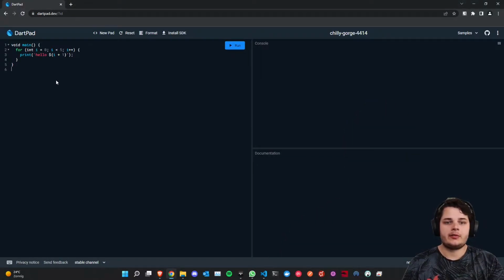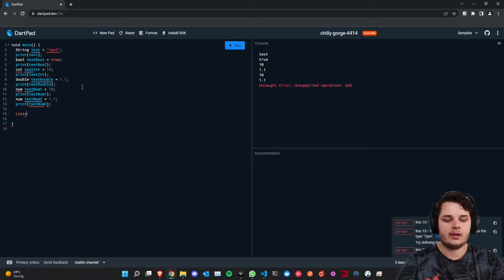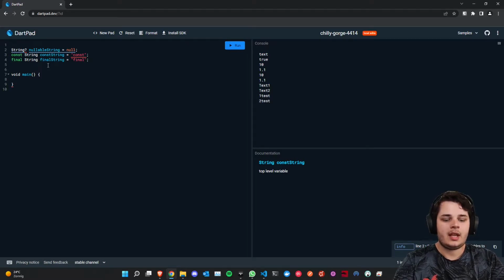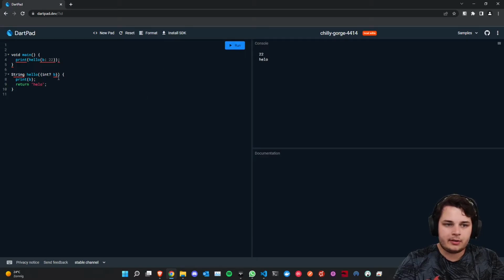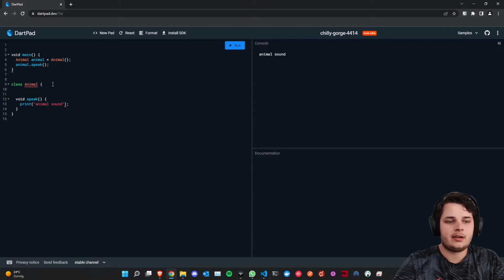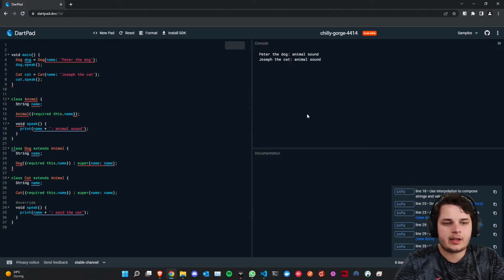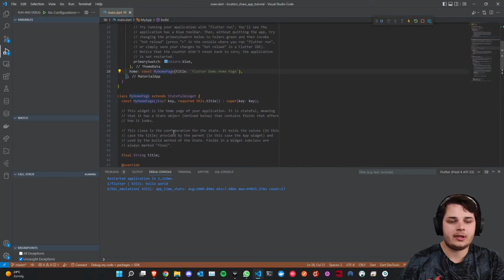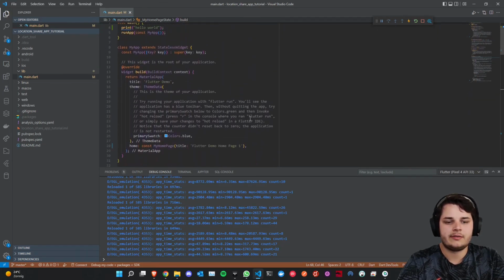EAZY Flutter 3 Tutorial for Beginners 2022: Level 2 - Understanding Flutter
In this video, you’ll learn a deeper understanding of the dart programming language, Flutter, and its components so you’ll have a good foundation for the rest of this series. This video is part of the tutorial series "Flutter 3.0 Tutorial for Beginners 2022". I will post a new episode on this every week.

Timestamps 🕒
00:00 Introduction
00:50 Dart Hello World
02:10 Variables
08:30 Null, Const, Final & Late
11:48 Functions
12:11 Function arguments
12:35 Named arguments
14:25 Return values
15:08 Anonymous functions
18:03 if statements
18:52 Classes & Inheritance (OOP)
25:38 Exploring the Sample App
27:25 Widgets
33:25 Outro